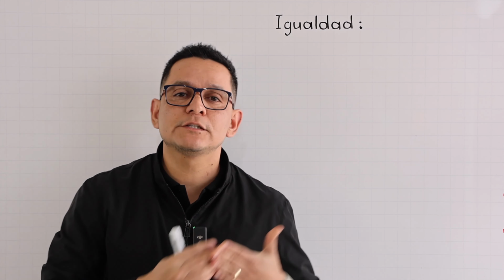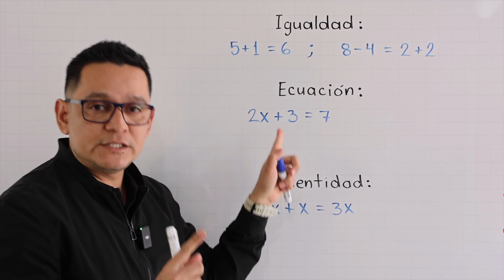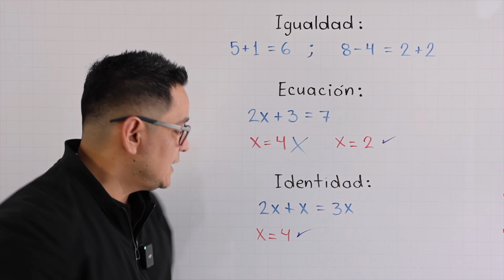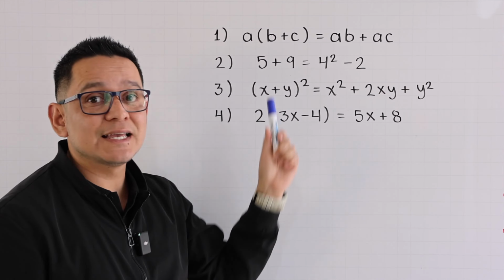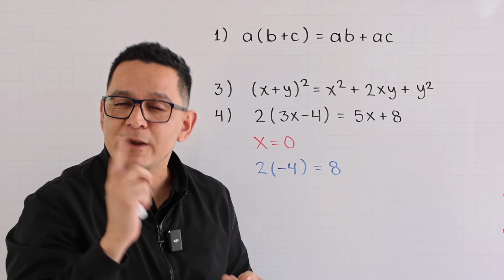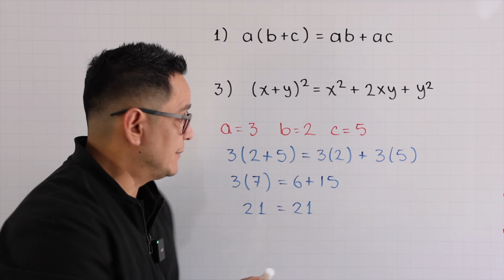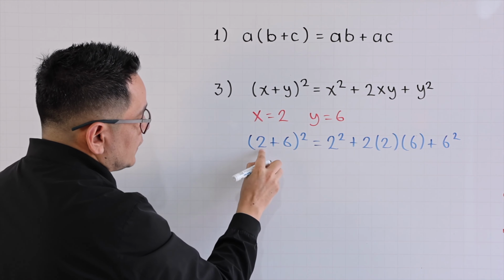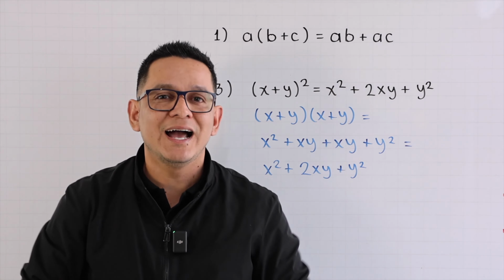Understanding Equality vs. Algebraic Identity | High School Math Basics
Ready to crack the mystery of equality and identity in math? This video breaks down the difference between equations and identities in a super simple, fun way. If you've ever wondered why some equalities always work and others don't, you're in the right place!

0:00 - Introduction to Equalities
0:31 - Exploring Numeric Equalities
1:03 - Equations vs Identities Introduction
2:27 - Testing and Comparing Equations and Identities
4:12 - Identifying Algebraic Equalities
5:20 - Single Solution Equations
6:57 - Methods to Identify Identities
8:51 - Verifying Algebraic Identities and Conclusion